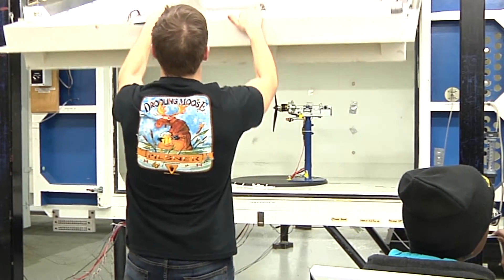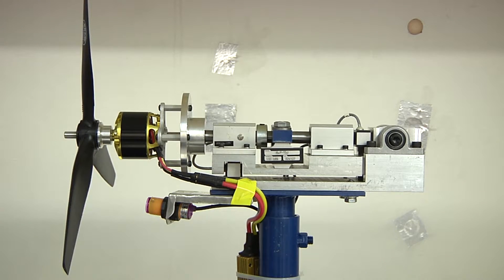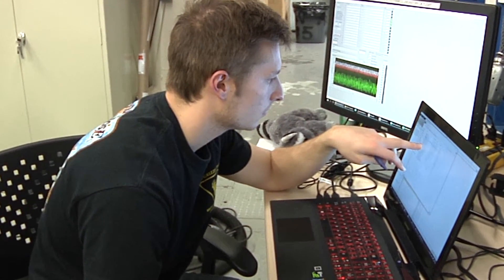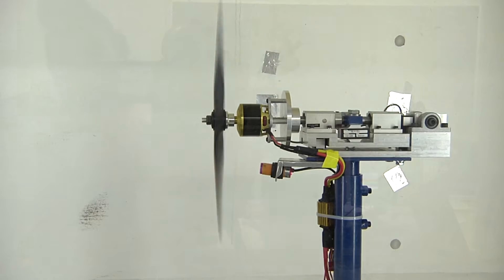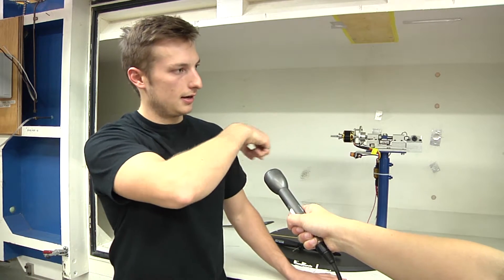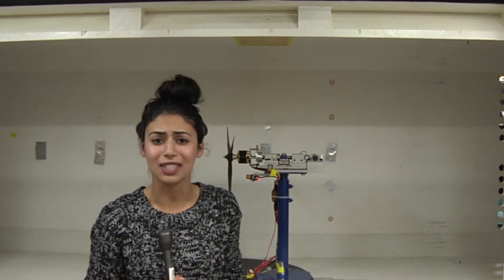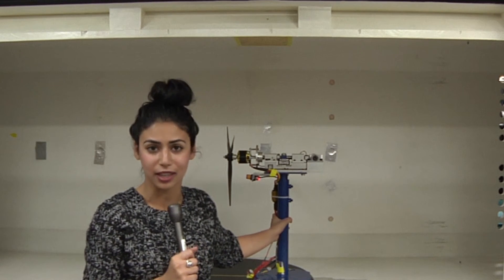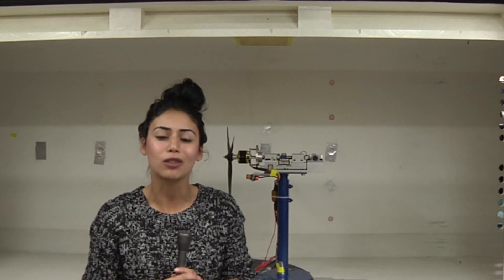Ryerson's new Wind Tunnel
Ryerson University has built a wind tunnel in the basement of Kerr Hall for the Aerospace Engineering program. The Eyeopener's Brittany Rosen has the details.